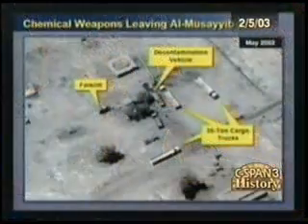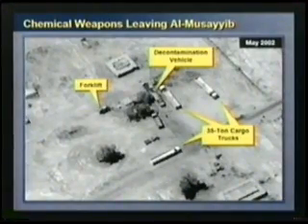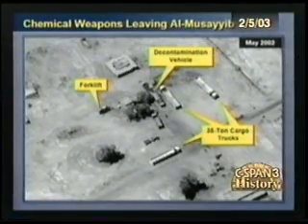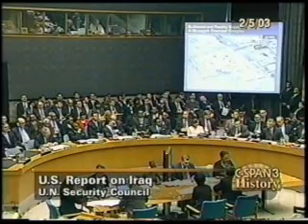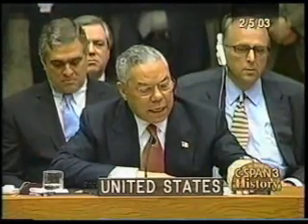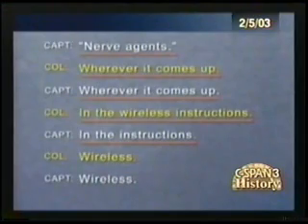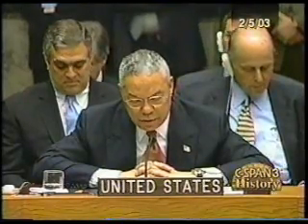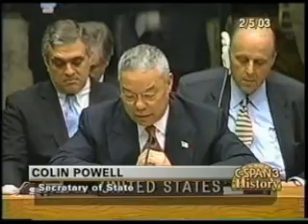Archive: Colin Powell's UN Presentation on Iraq WMD pt 5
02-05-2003 Archive: Colin Powell's UN Presentation on Iraq WMD pt 5